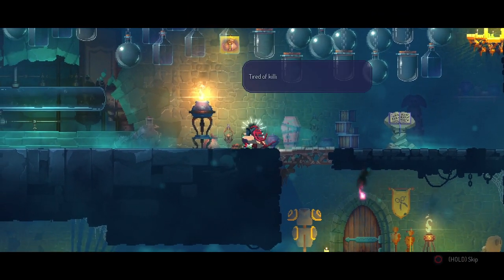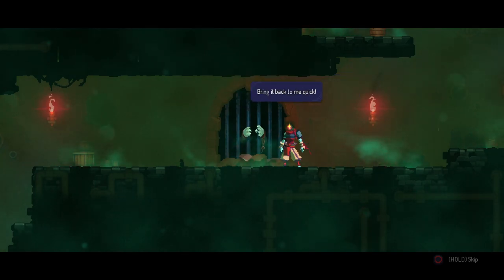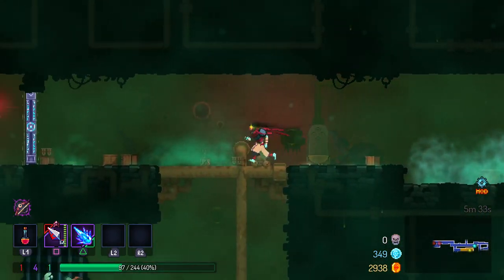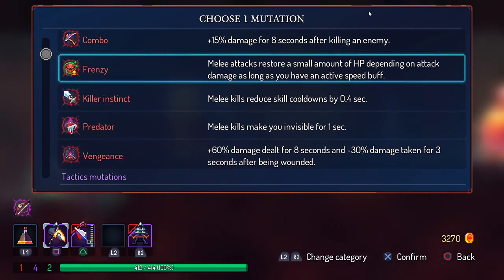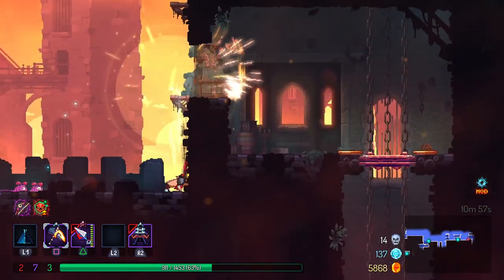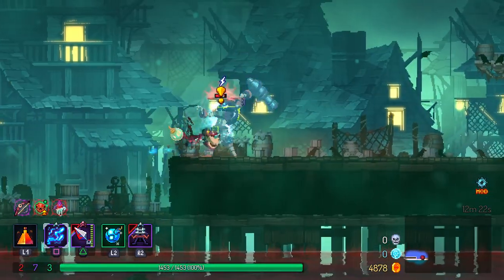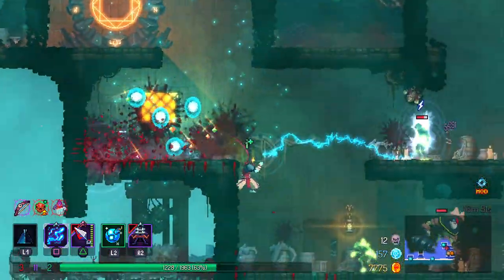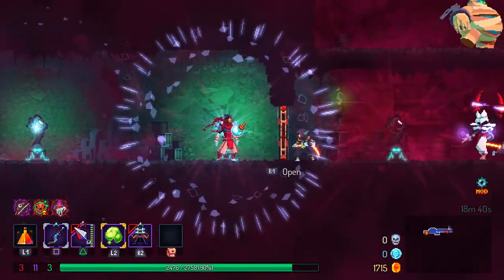ENTERING HELL! - Let's Play Dead Cells Queen and the Sea DLC - Part 2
Let's play Dead Cells, a metroidvainia style rougelike dungeon crawler. Its one of the most popular rougelikes available and i'm so glad that you guys wanted me to play it. I'm looking forward to this journey will you all and I thoroughly hope you all enjoy!